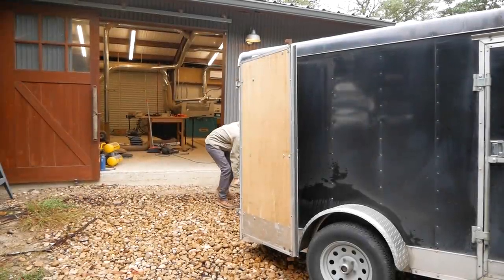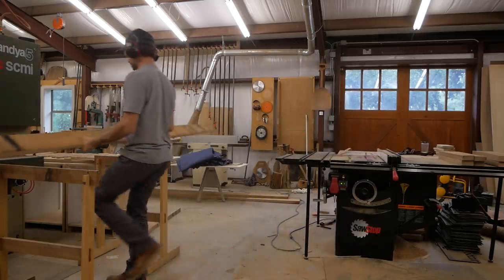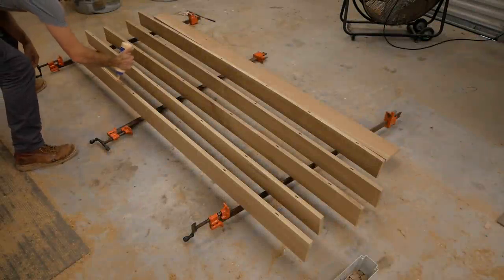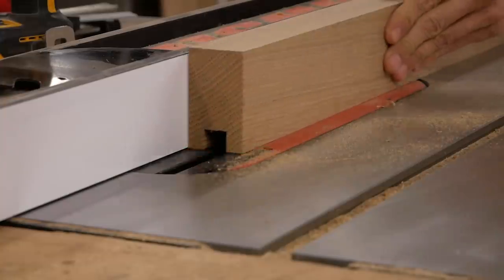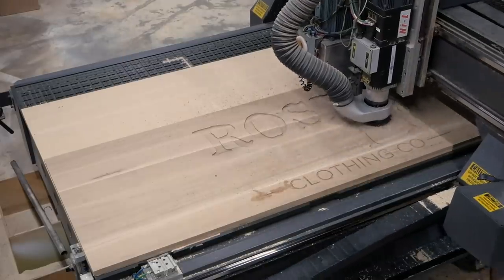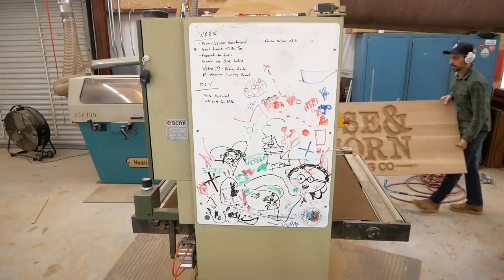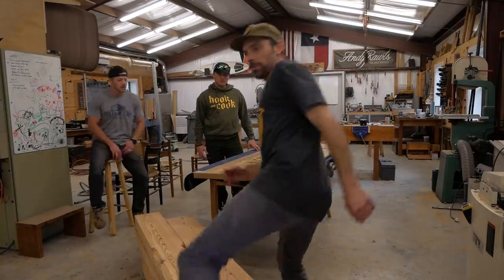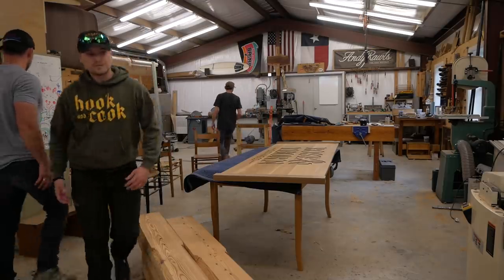Building A Custom Sign For LunkersTV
This is a fairly quick and easy build that showcases the process I use to process lumber.  You'll also see some CNC work and some finish work.